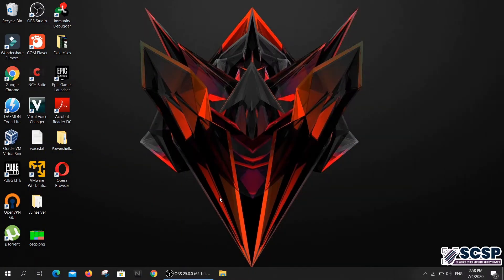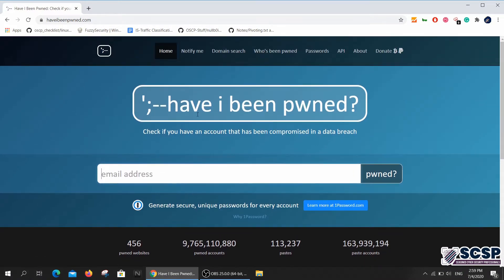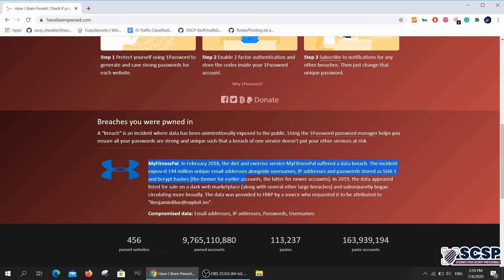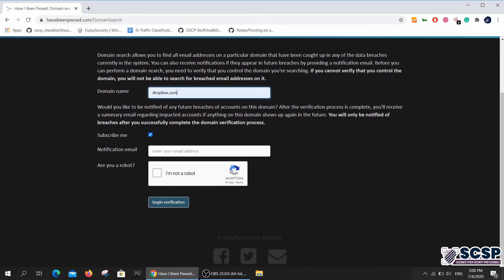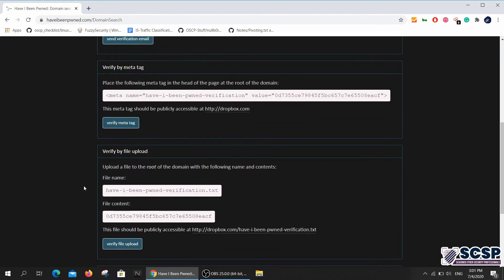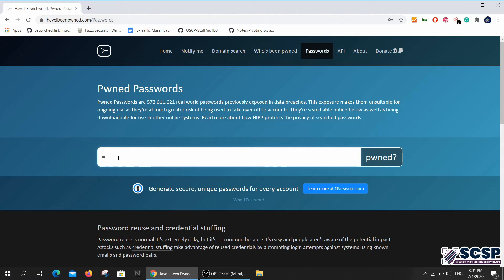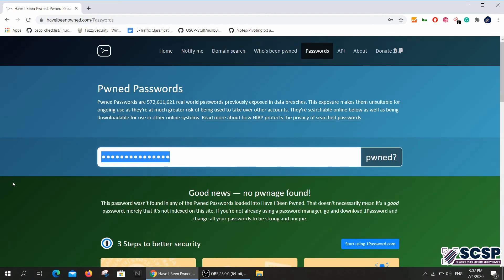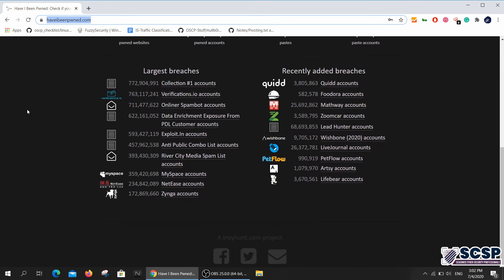OSINT TOOL SERIES - Have I been pwned?